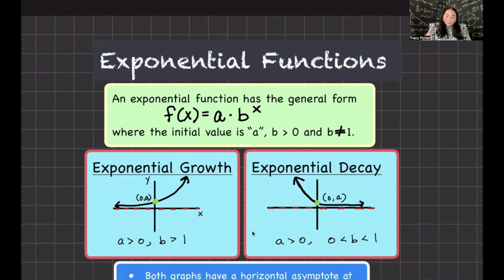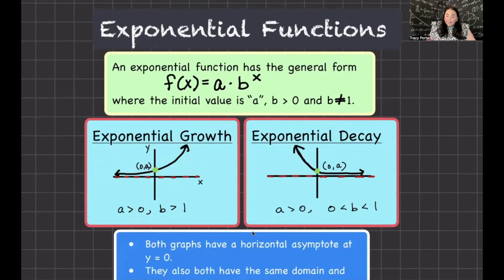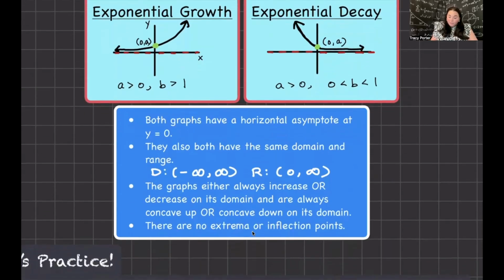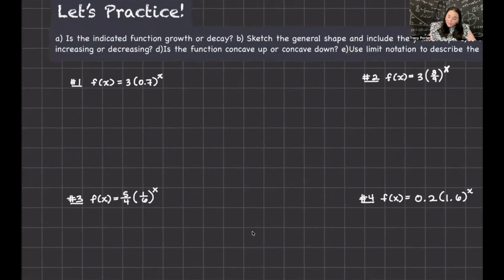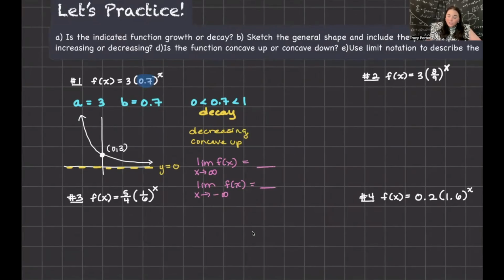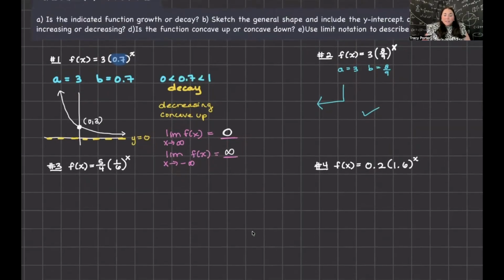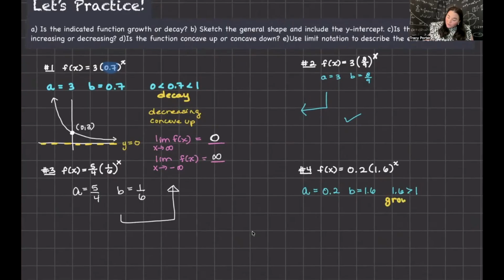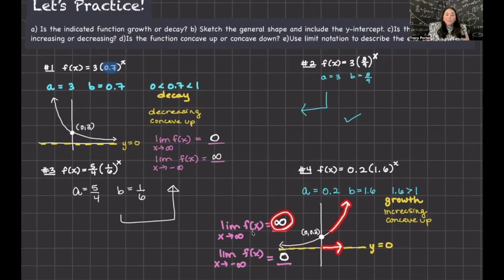Intro to Exponential Functions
In this video we explain the basic form of an exponential function and it's basic properties.

You will understand the shape the graph (growth vs. decay) , how to write clean limit statements for end behavior, and how to read domain, range, intercepts, and the horizontal asymptote.